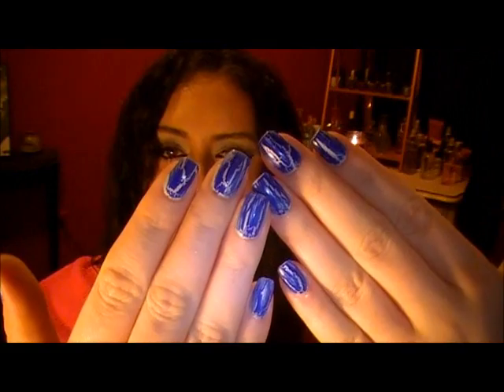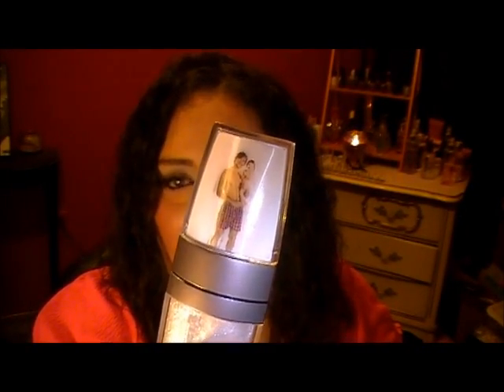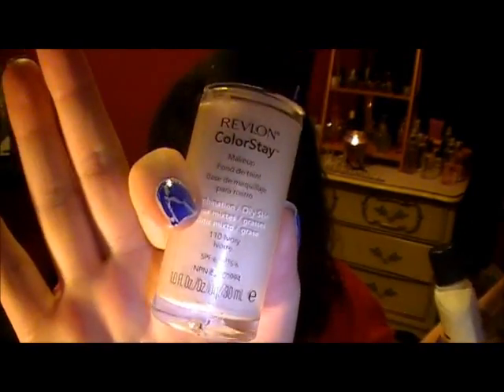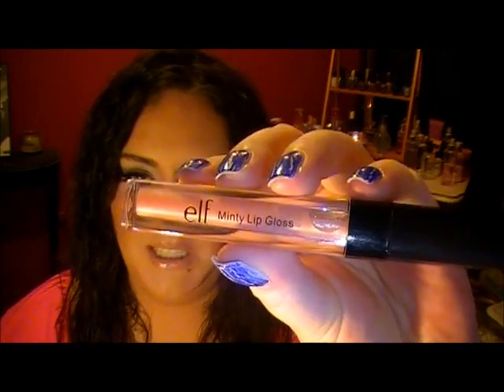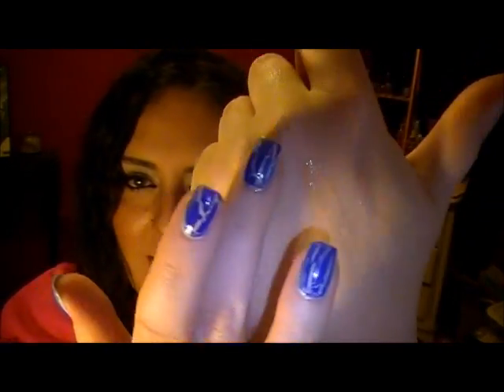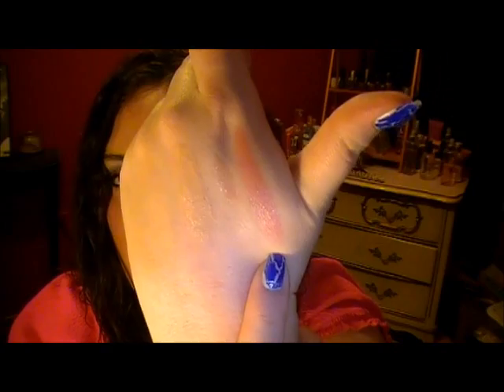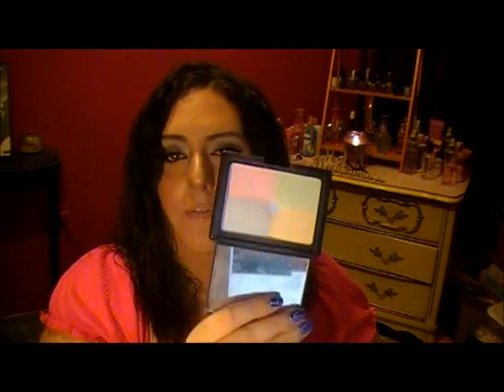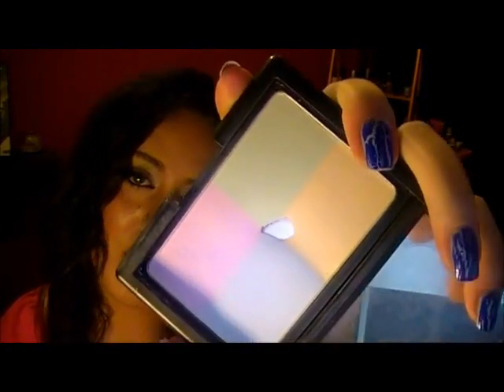June Faves & Fails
*~ READ ME ~*